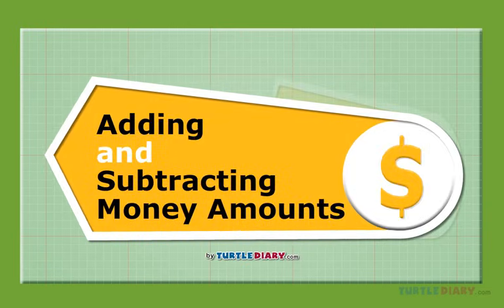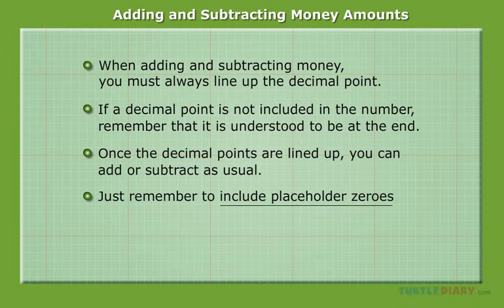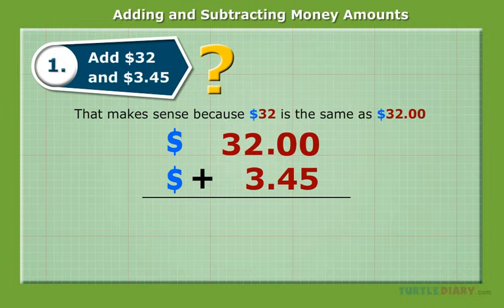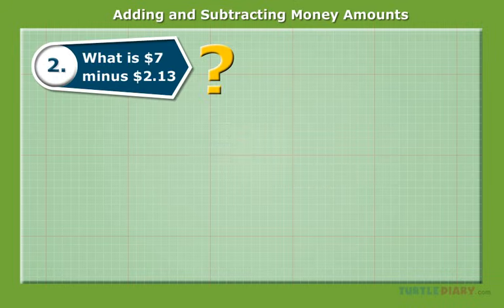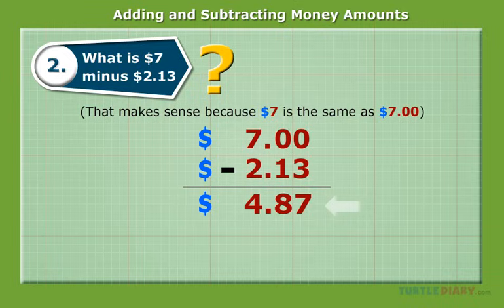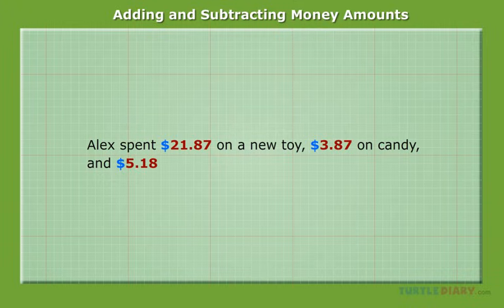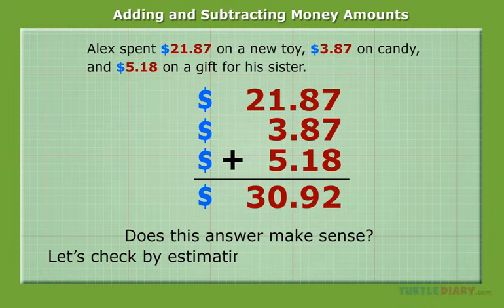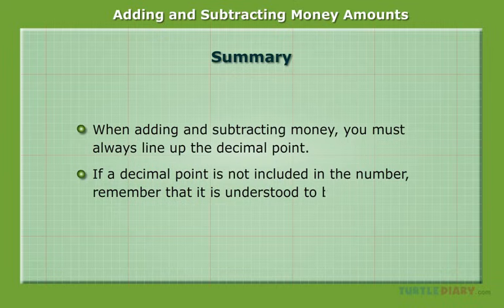How to Add and Subtract Money *Quick & Easy* Math for Kids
How to Add and Subtract Money | Counting money is one of the most crucial things a person needs to know. Whether you are a student, an adult or in your old age, calculating money should be handled very carefully. This video lesson is all about adding or subtracting money. How to subtract money in decimal form, a step by step aid to calculate the exact amount, money estimations, etc. is all what this video is packed with. A must see video for all.